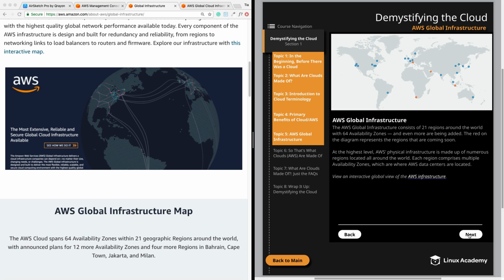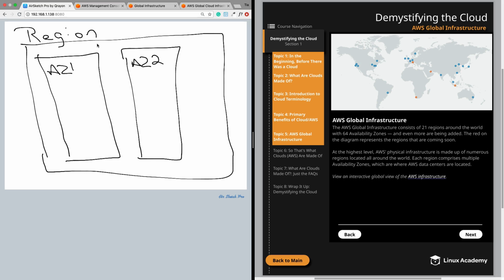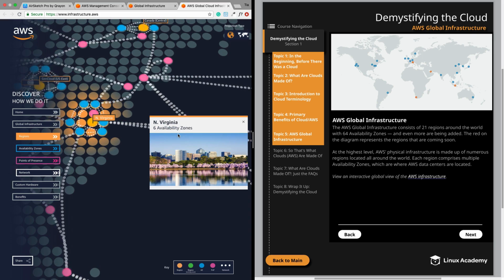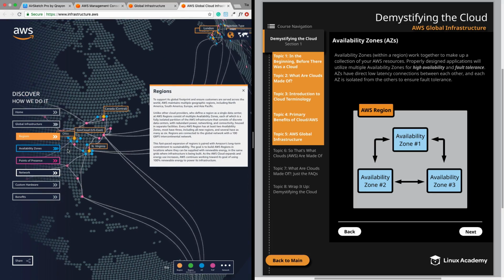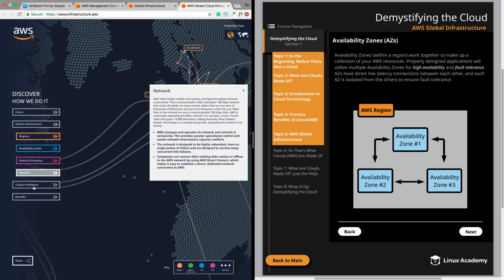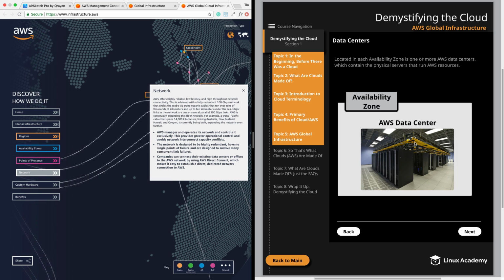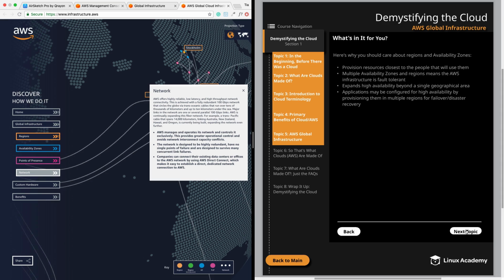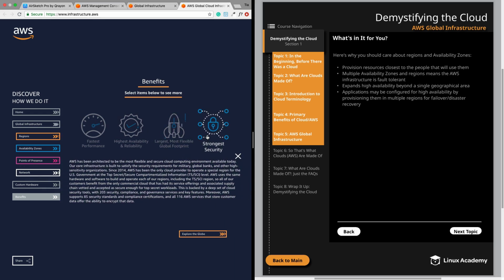AWS Global Infrastructure - aws cloud practitioner certification